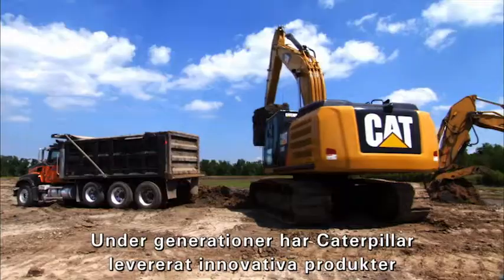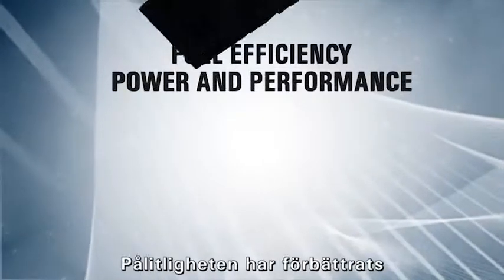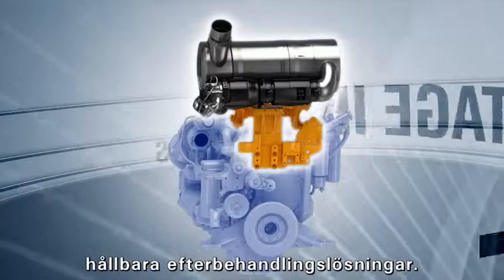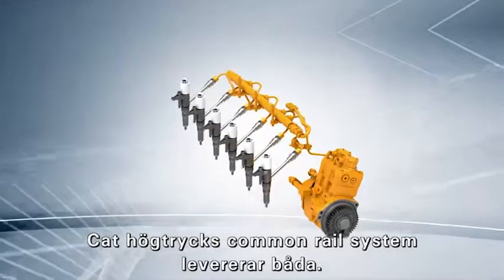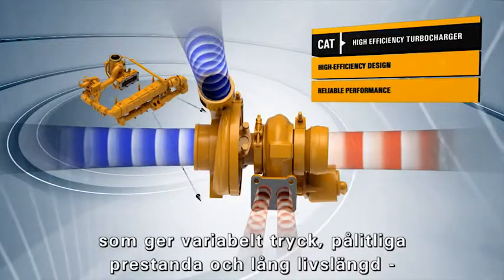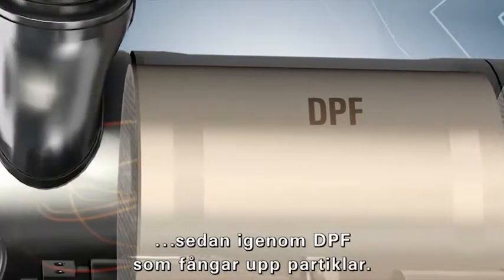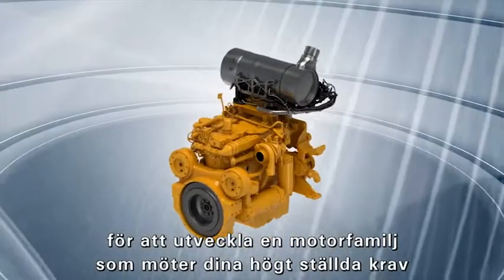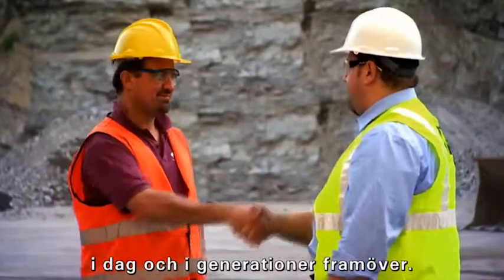Cat® K Serien Hjullastare | Stage IIIB Motorer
Cat® K Serien Hjullastare - Stage IIIB Motorer ... Cat® K Series™ Wheel Loader engines have a power-dense design that improves performance, fuel efficiency and emissions. Watch this video and learn more about Tier 4 Interim / Stage IIIB Engines.